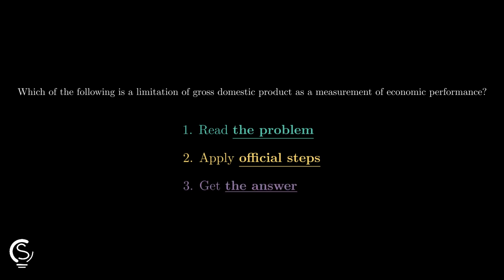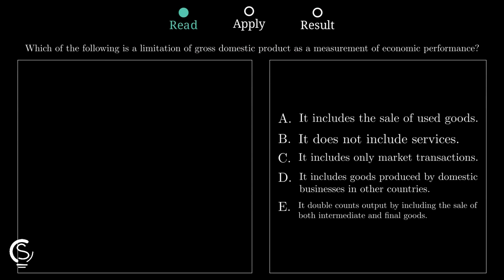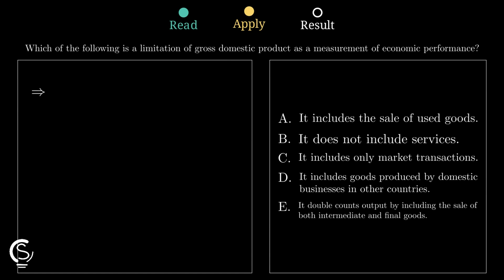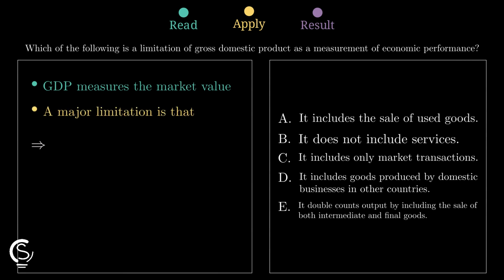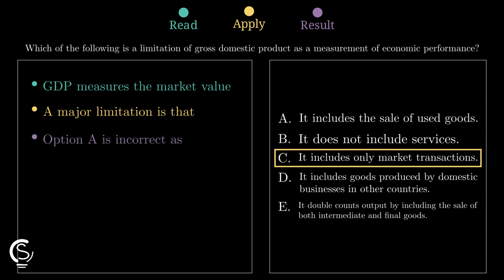2024 AP Macro MCQ Question 21 - GDP Measurement Limitations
Detailed step-by-step solution for the 2024 AP Macroeconomics MCQ Question 21 focusing on GDP Measurement Limitations. This video breaks down why certain economic activities are excluded from gross domestic product calculations and how to distinguish between market and non-market transactions. Which of the following is a limitation of gross domestic product as a measurement of economic performance? Options include: (A) It includes the sale of used goods, (B) It does not include services, (C) It includes only market transactions, (D) It includes goods produced by domestic businesses in other countries, and (E) It double counts output by including the sale of both intermediate and final goods. We explain why option C is the correct answer by analyzing the definition of GDP as the market value of final goods and services produced within a country. Want more AP practice?